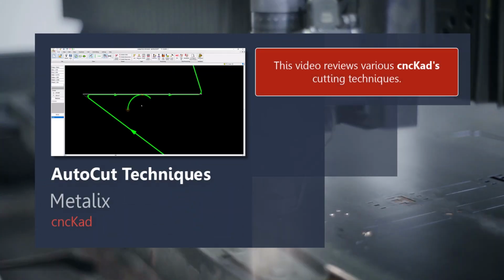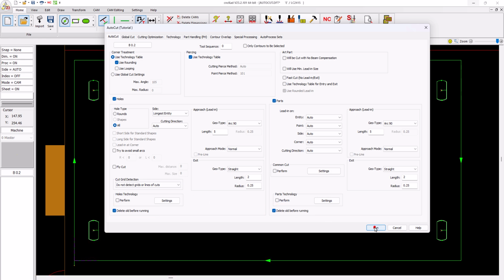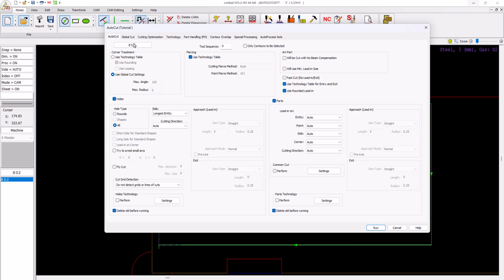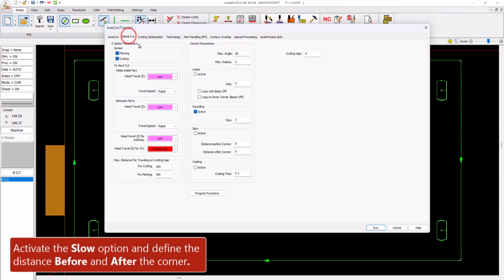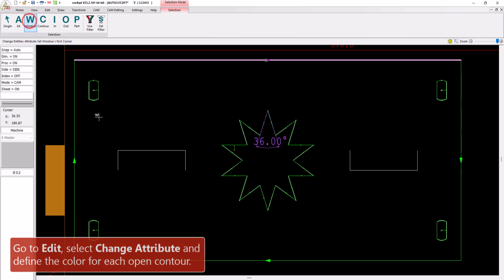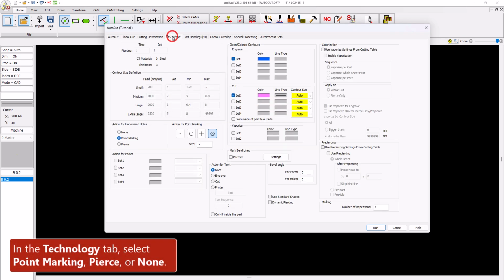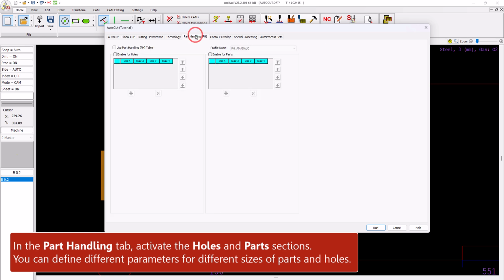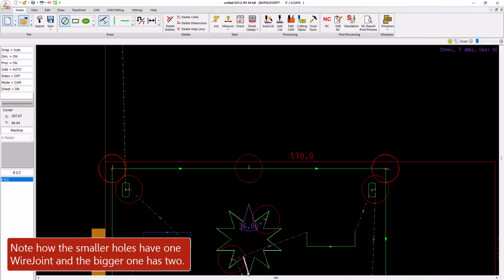Metalix V23 AutoCut Techniques